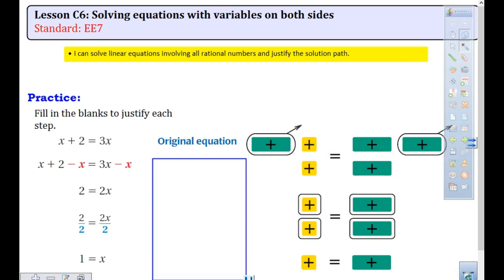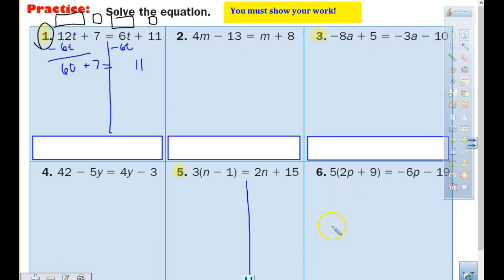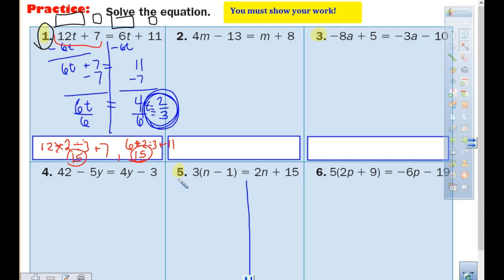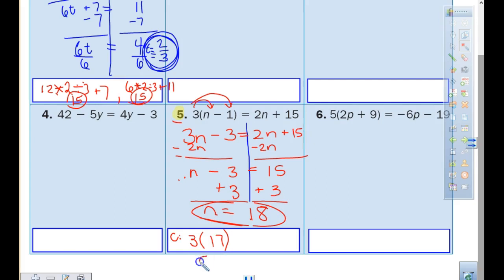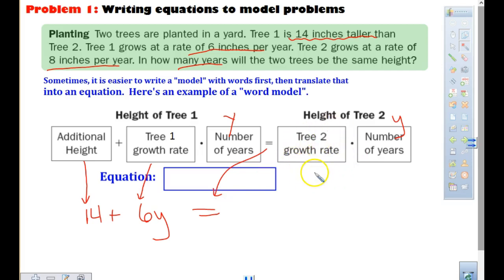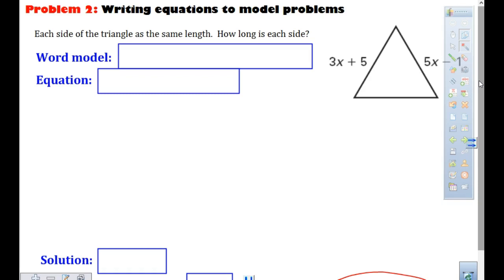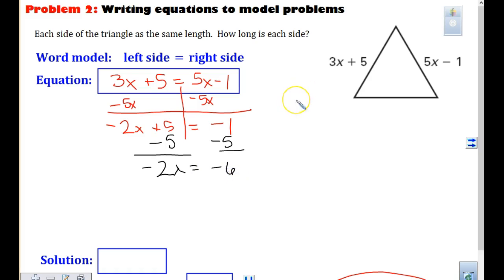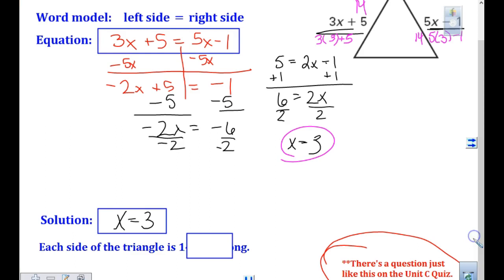M8 2018 C6